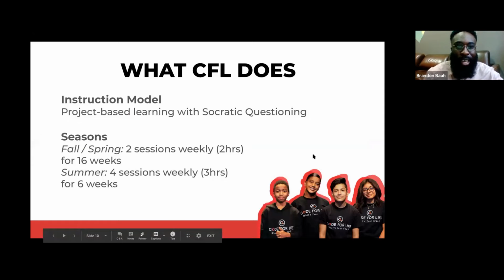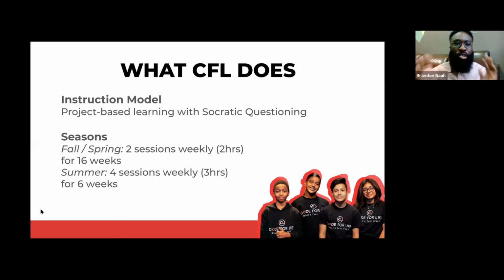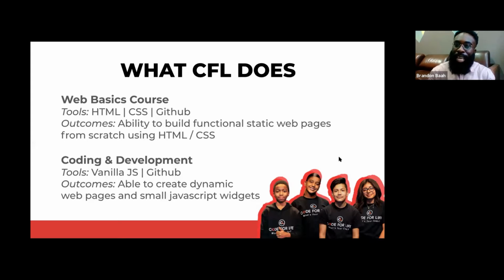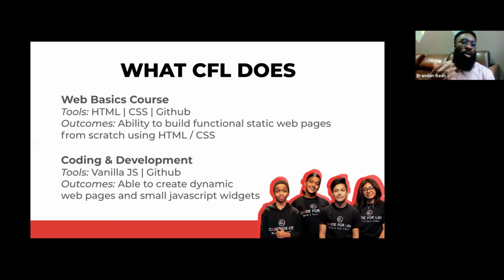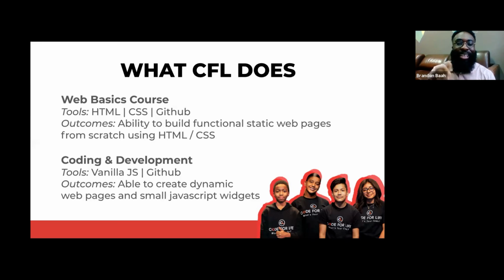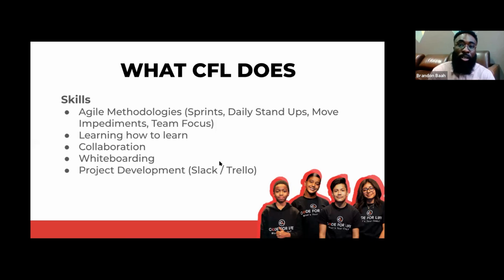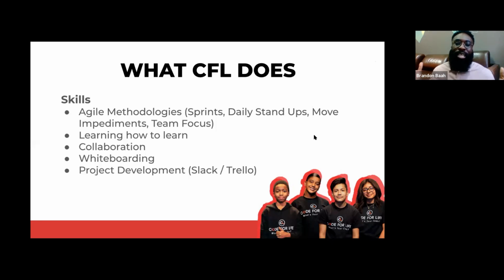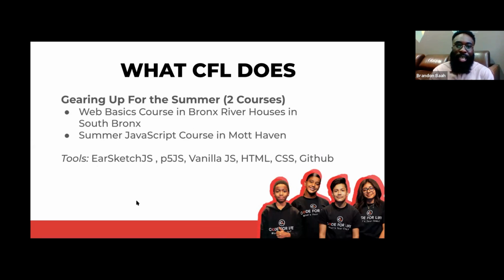Brandon Baah - Code For Showcase Spring 2020 What CFL Does